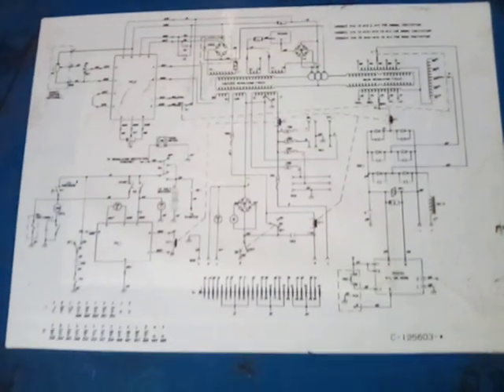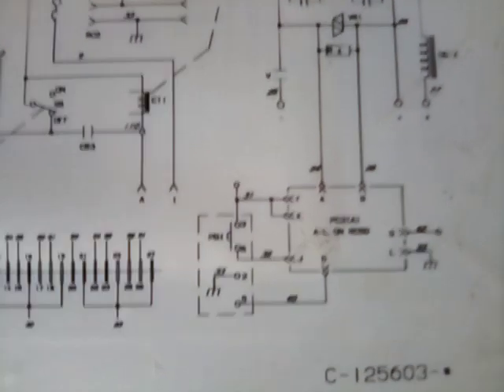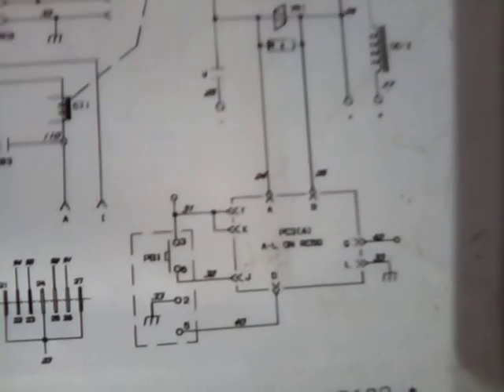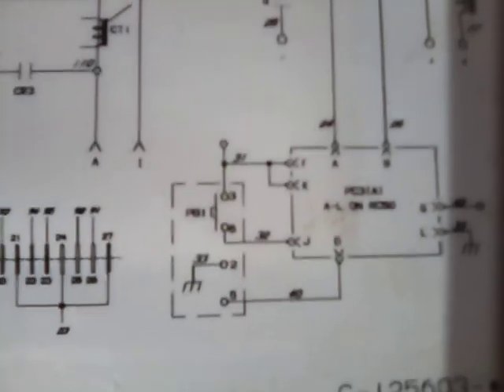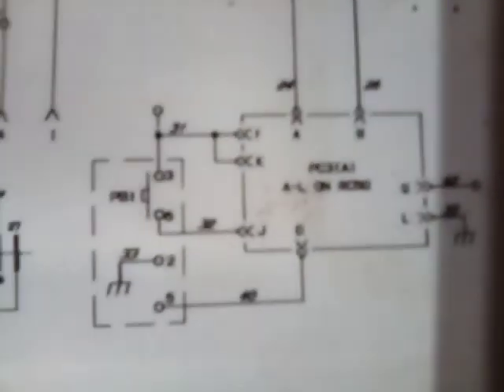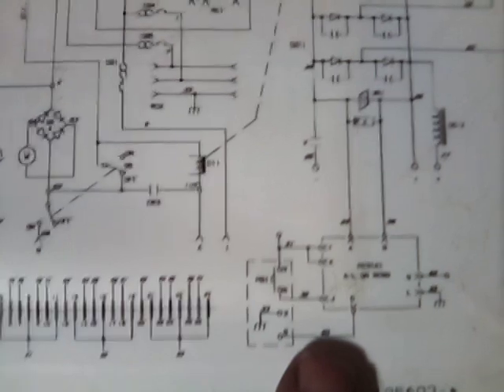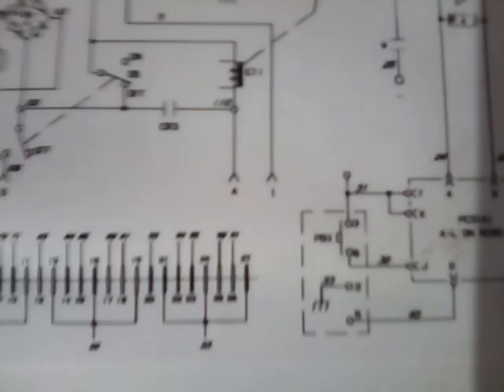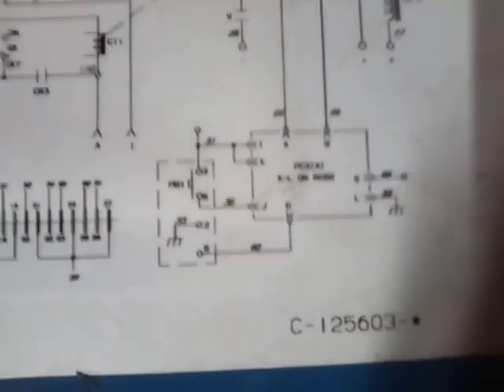Miller trailblazer 250g wiring diagram